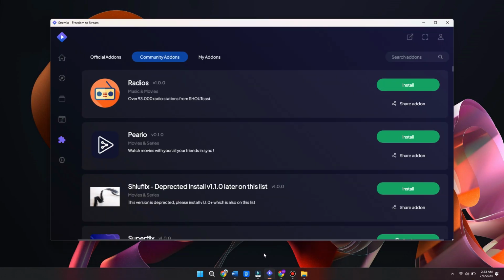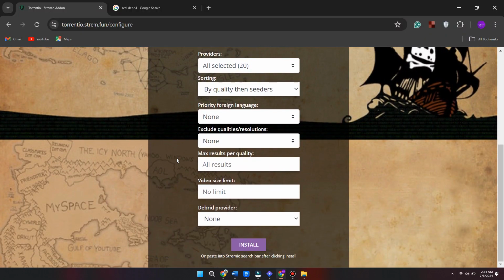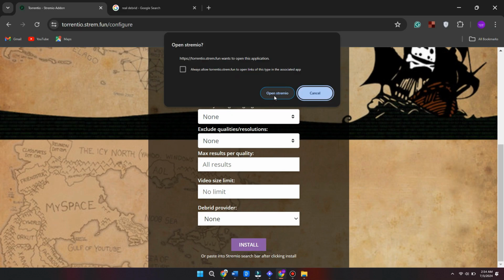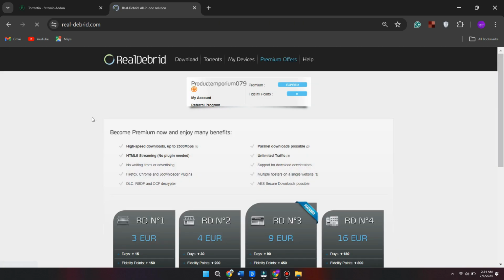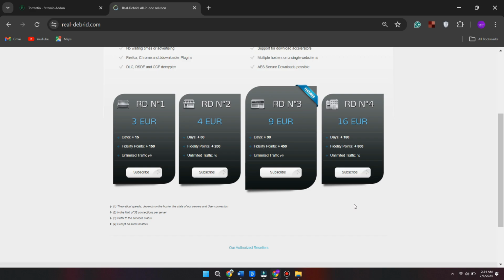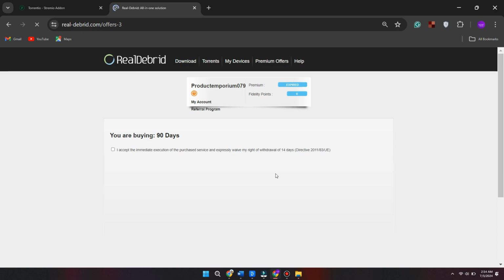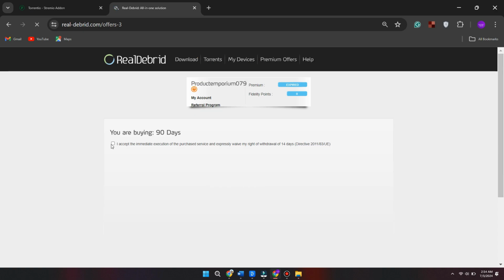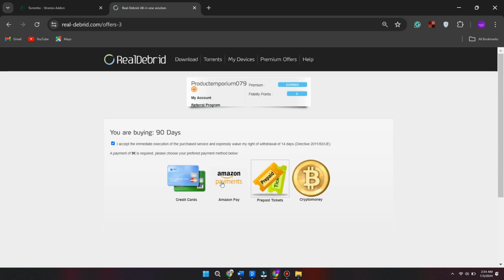How To Use Real Debrid With Stremio | Step By Step (2024)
Hi Guys, in this video I'll guide you through how you can use real debrid with stremio. Thanks.